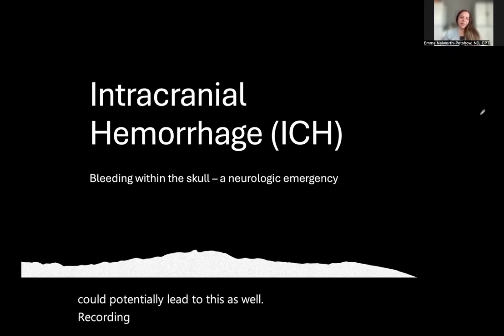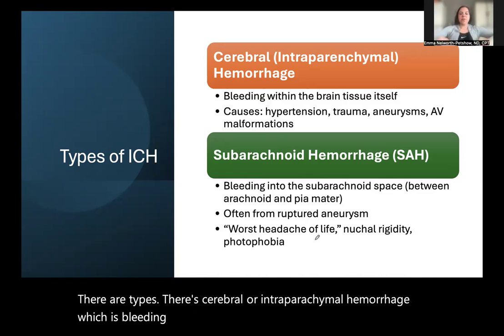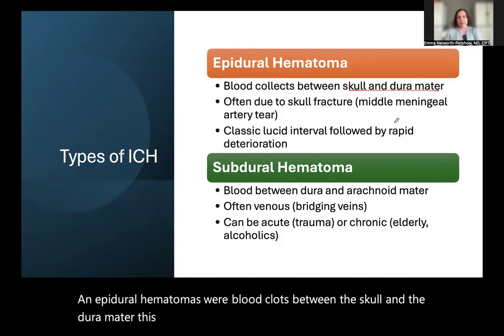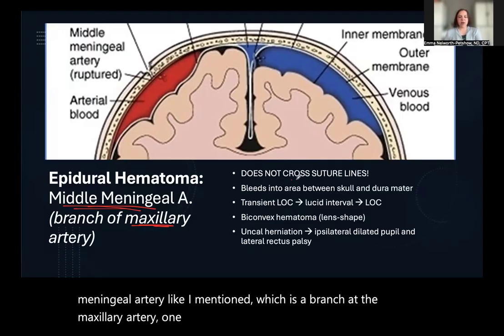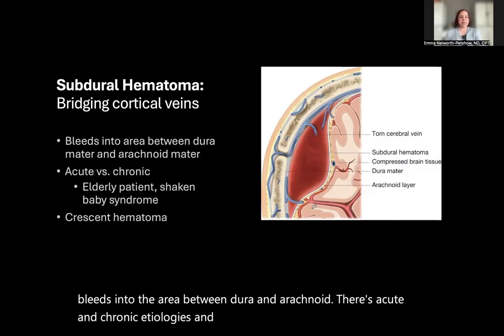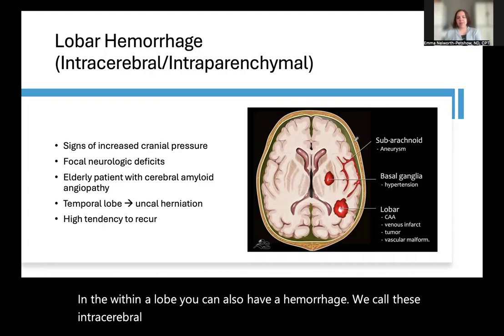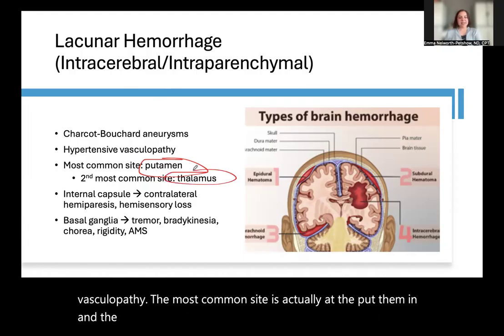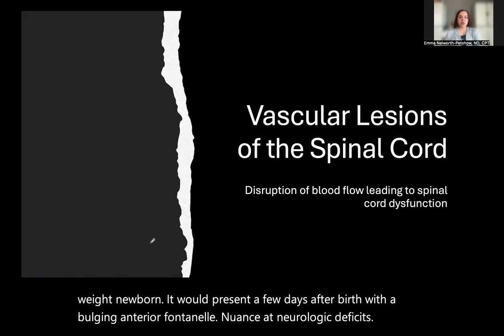Vascular Neuropathology Part 3